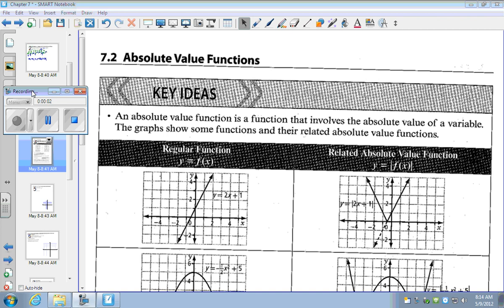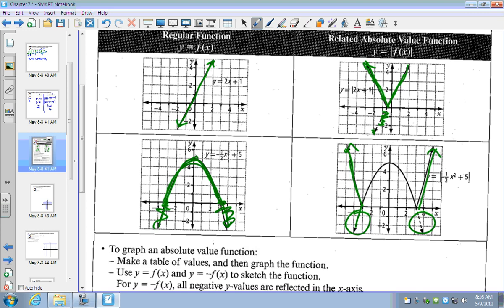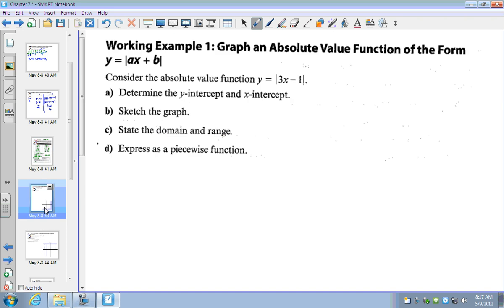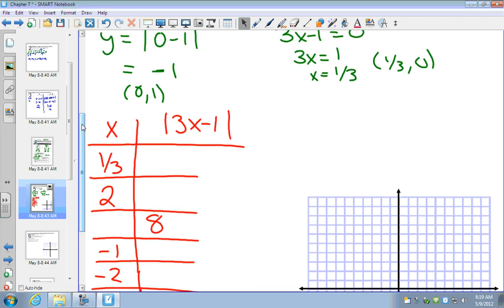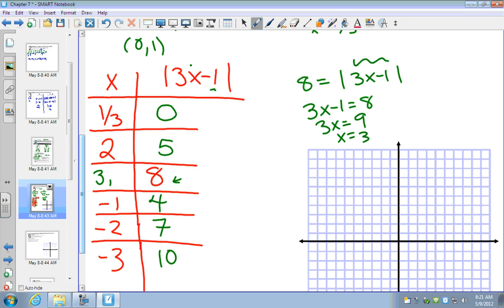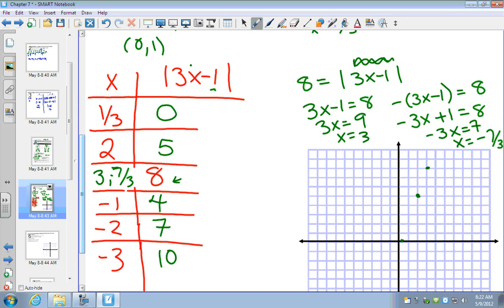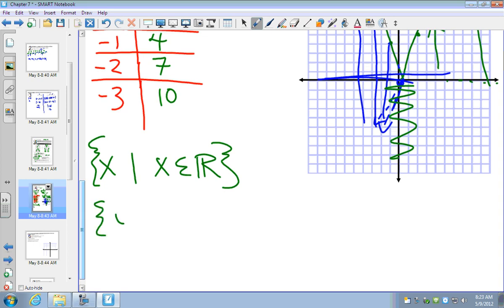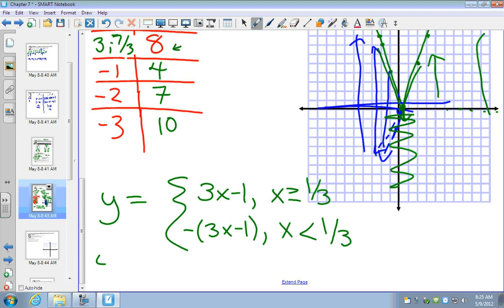7.2 Absolute Value Functions